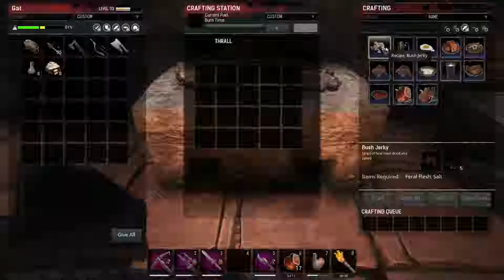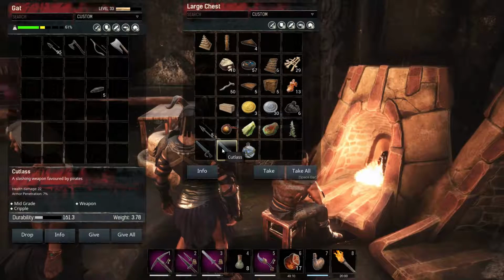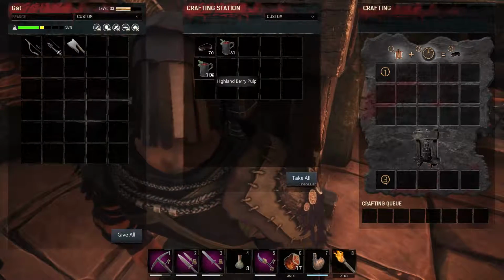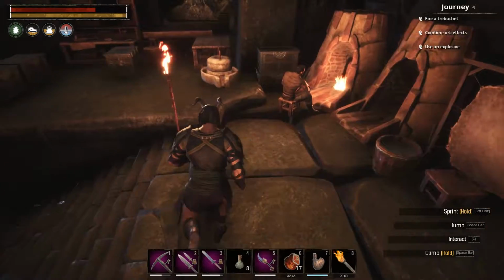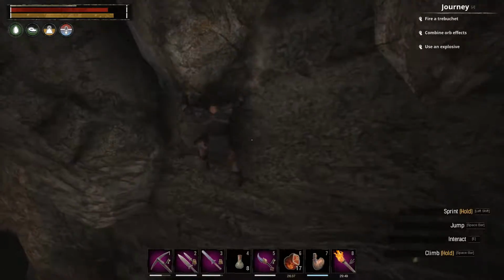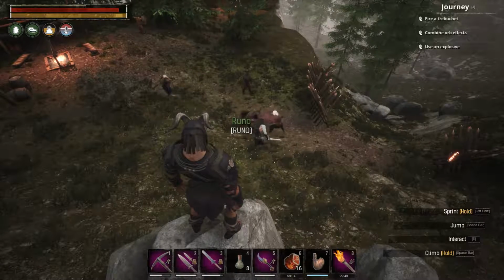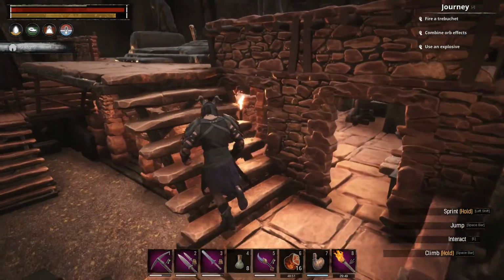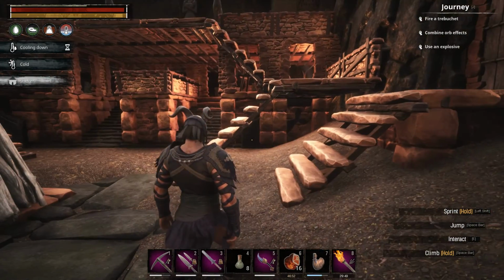Conan Exiles Co-op - #45: MORE NORTHERN THRALLS!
Livestreamed on August 30.

We need MORE WORKERS! MOOOORE!

All these barbarians, just trying to survive in a harsh, unforgiving world. Also weird turtle man things? CONAN!